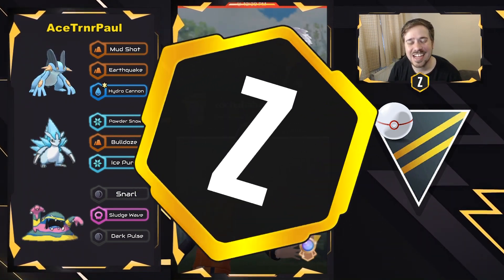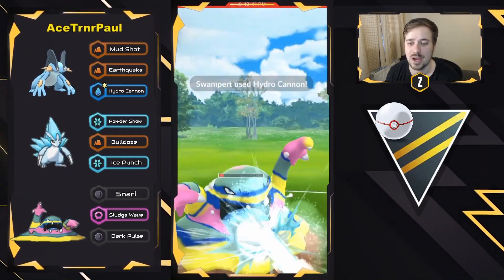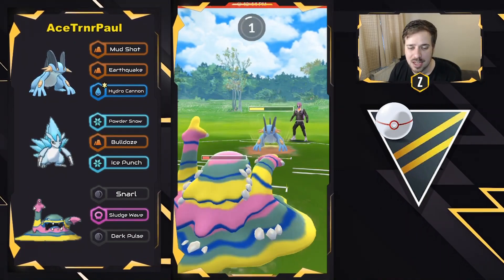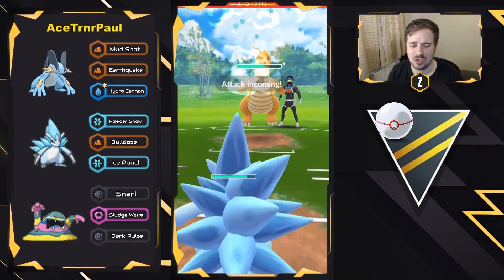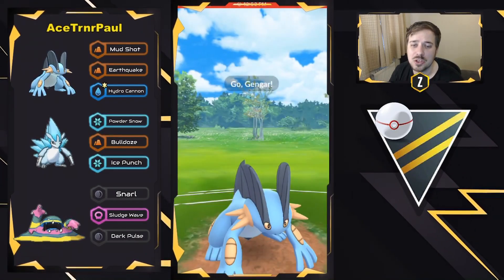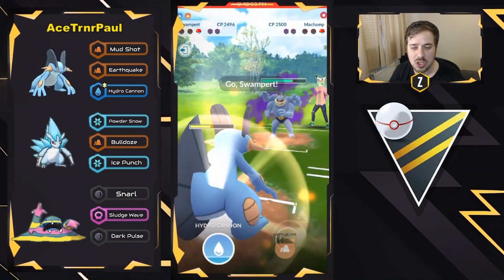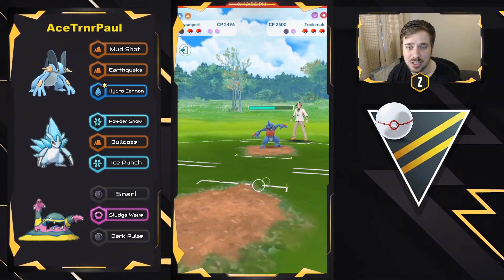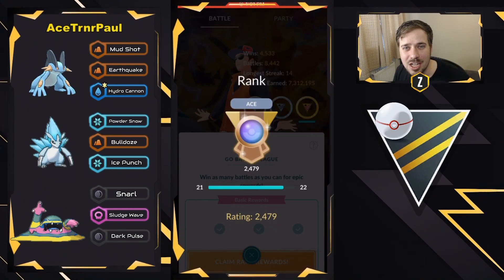Alolan Sandslash is coming for your Dragons in Ultra League Premier Cup Pokémon GO Battle League!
Today we check out just how Strong Alolan Sandslash can be in the Ultra League Premier Cup! With the rise of Dragons and Charmers, Alolan Sandslash is primed to take on the Ultra League Premier Cup Meta in GO Battle League!